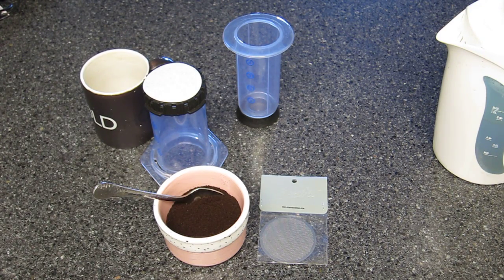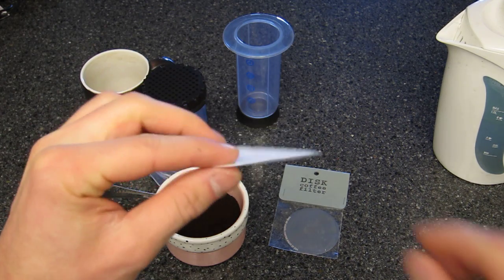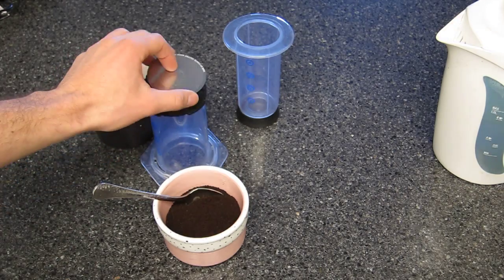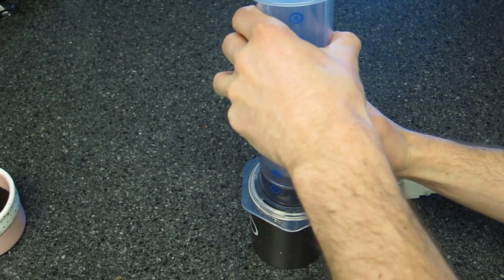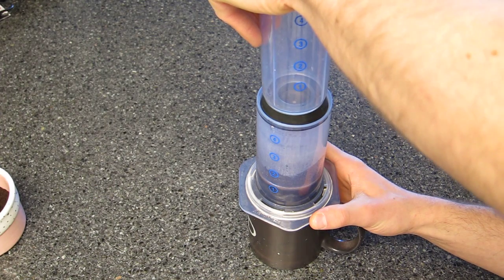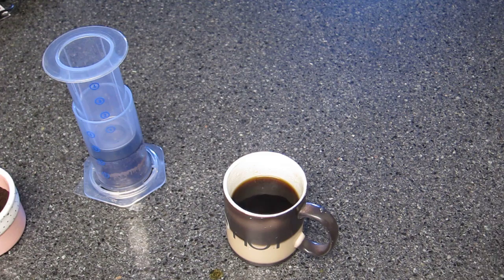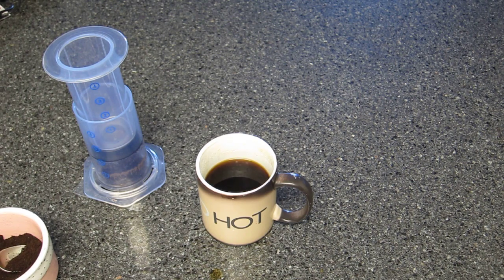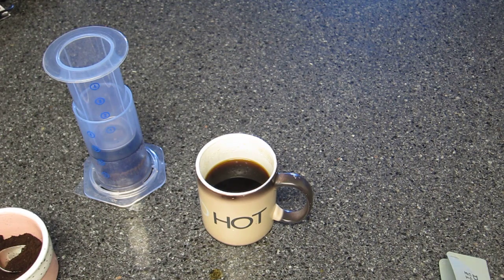Coava Coffee Disk for Aeropress